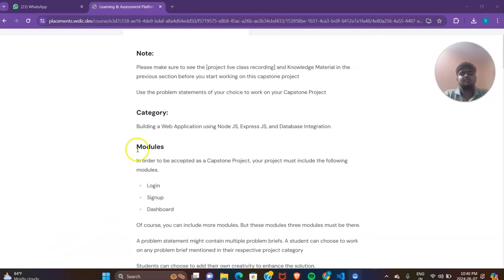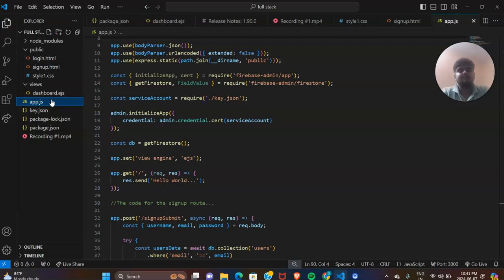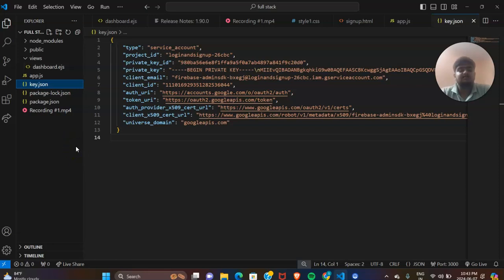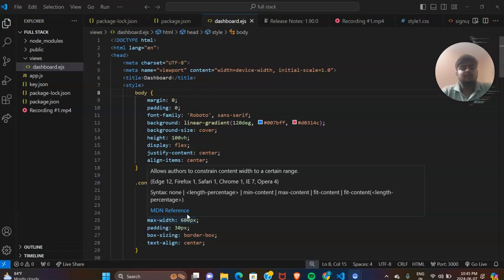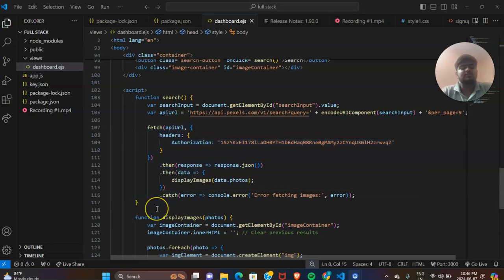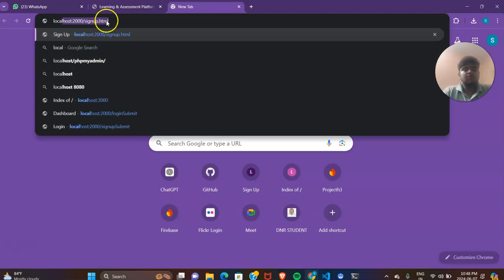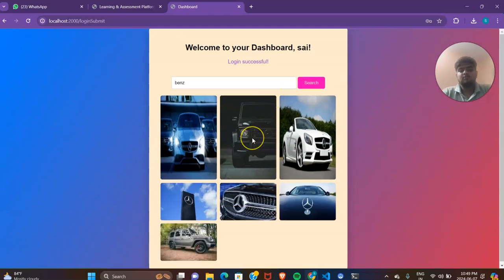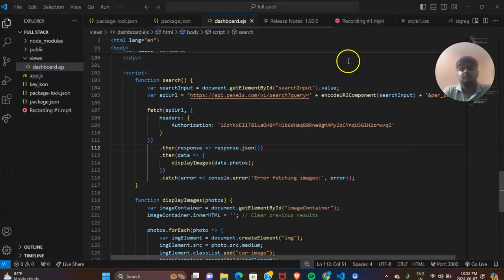Building a Web Application using Node JS, Express JS, and Database Integration